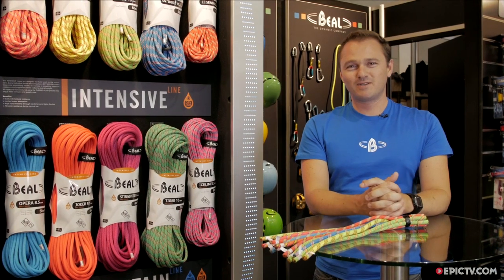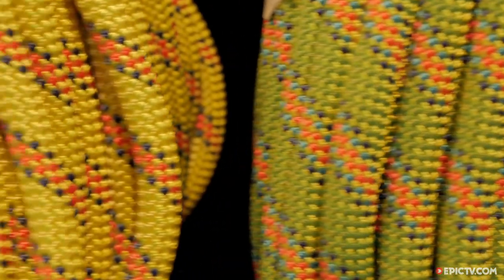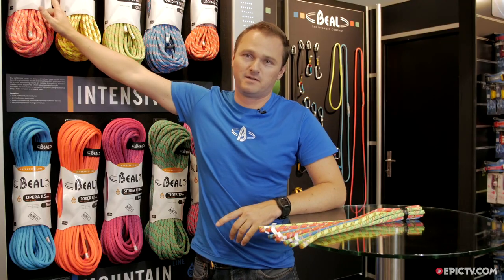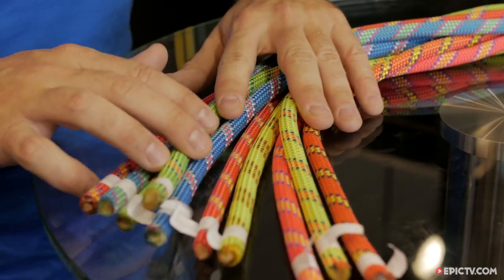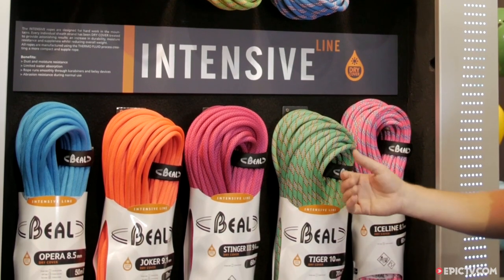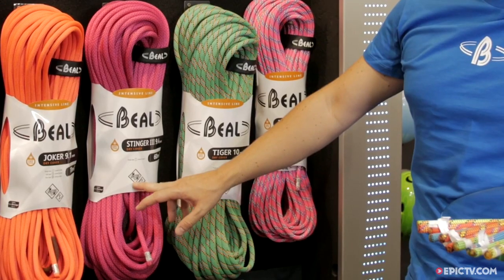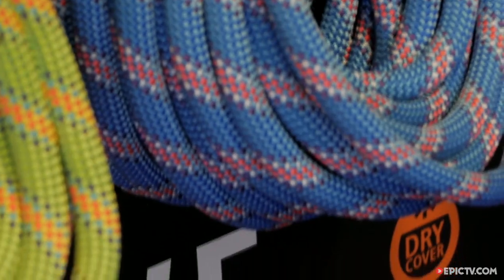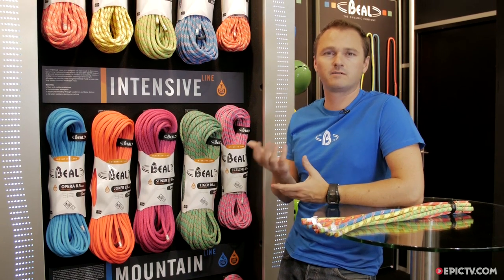The Beal Rope Range - 2015 Review | Outdoor 2015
Beal's rope range for the coming year features three distinct categories of rope; the Active Range, the Intensive Range and the Mountain range. The active range have been designed for indoor and pure rock climbers with shock absorbing technology to help reduce impact during falls. This range spans the width range from 9.5 to 10.2mm and also includes half ropes. The Intensive range is, as the name suggests for more intensive use, so those climbing outside more often in harsher conditions. Every rope in this range features Beal's water and dust resistant sheath treatment and is made using the Unicore process which binds the rope's core to its sheath. Lastly is the Mountain Range, which features both Beal's standard sheath treatment and an extra dry treatment to help the ropes stand up to the harsh, often wet conditions of the high mountains. This range is very much focused towards ice and alpine climbers. The full range of Beal ropes is already available and prices vary depending on the rope.
Director: Mateffy Istvan
Producer: Emannuelle Maclean